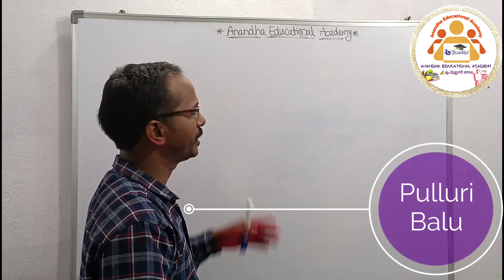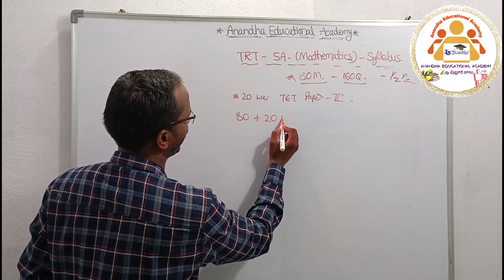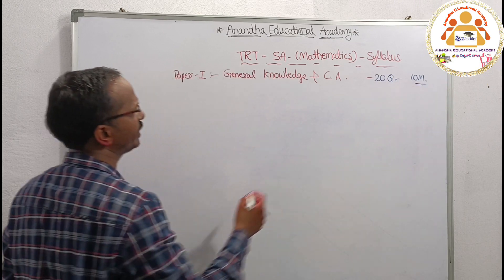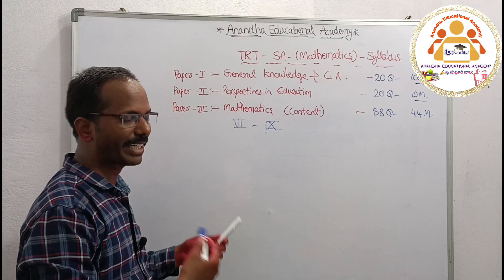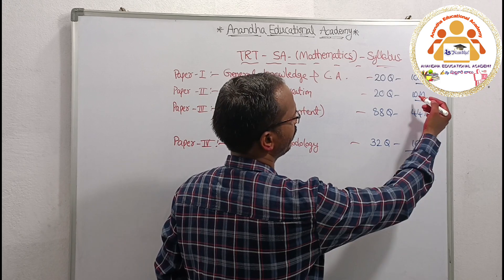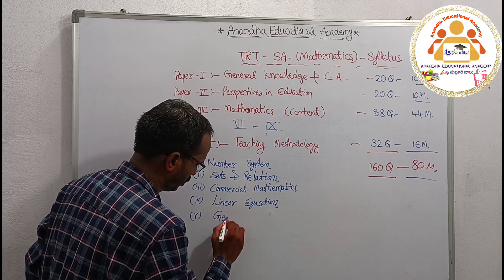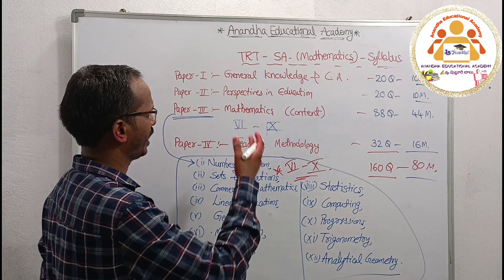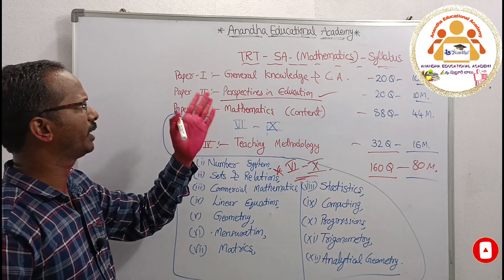TRT SA MATHEMATICS || SCHOOL ASSISTANT MATHS Syllabus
Education for All,
Digital Classes
PulluriBalu